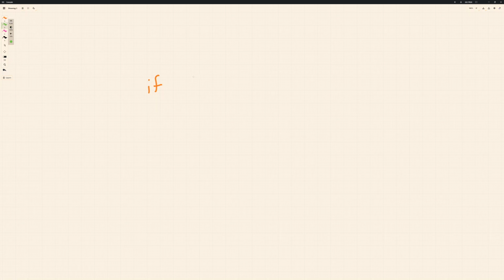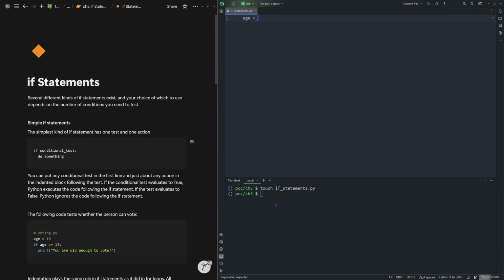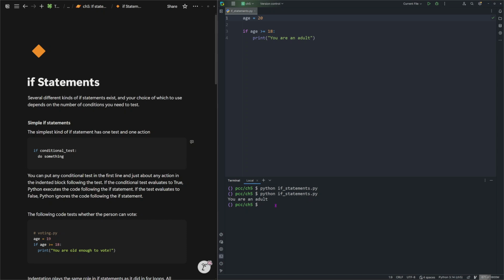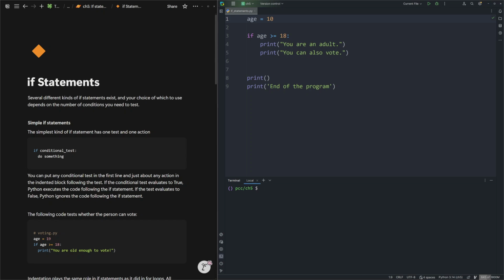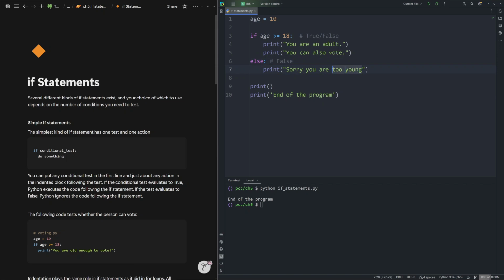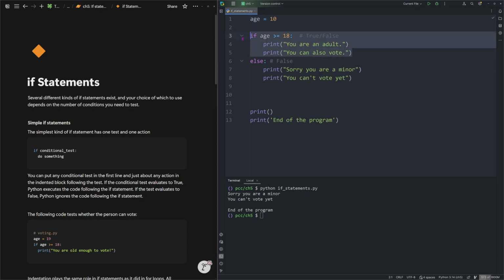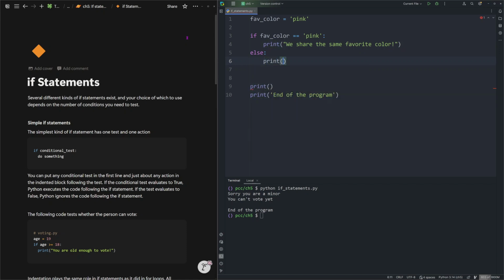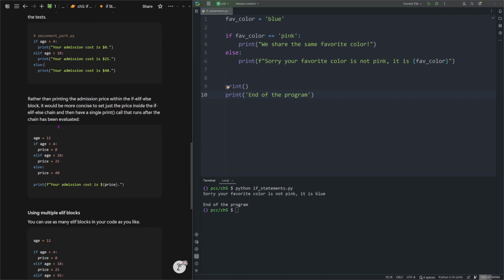Python Crash Course 14: if-statements introduction ch 5